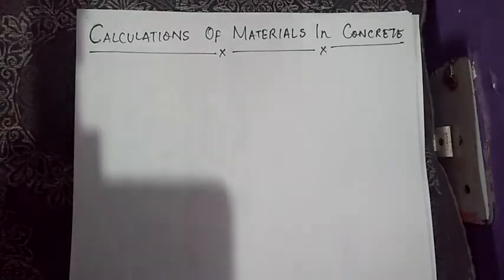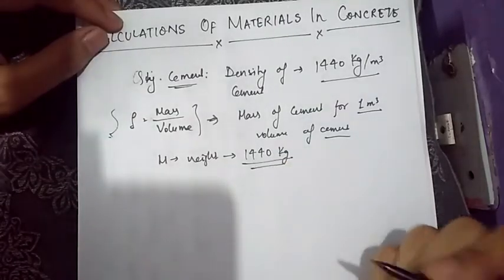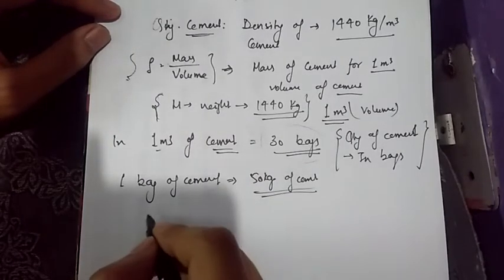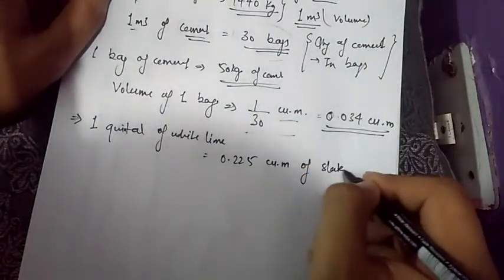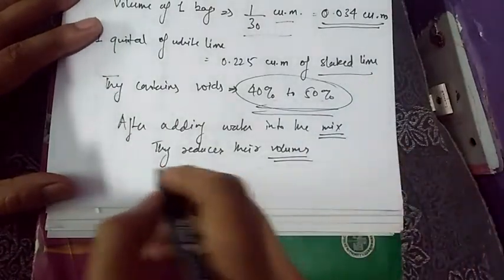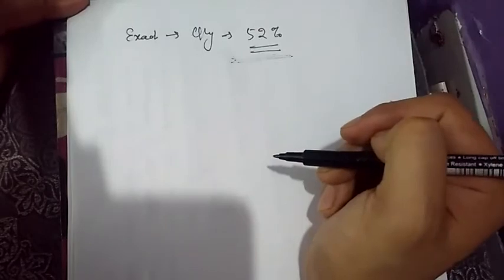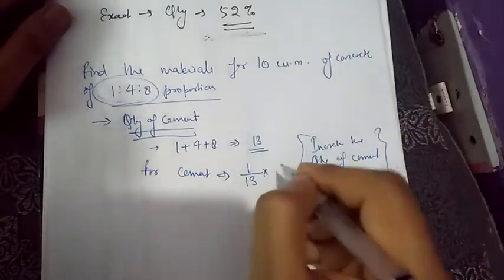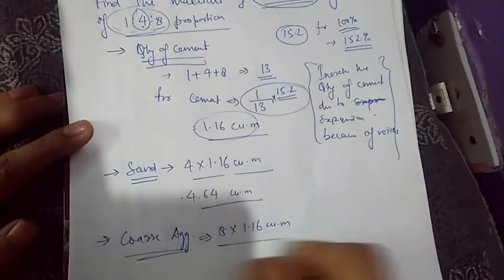how to find out the quantities of cement, sand and aggregate in a concrete mix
this video lecture explains the calculation of quantity of materials used in cement concrete